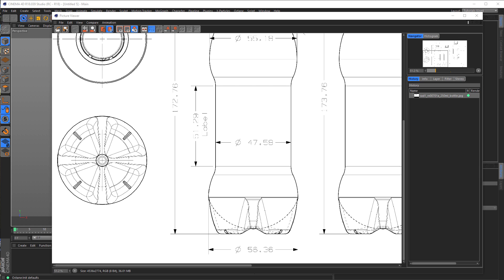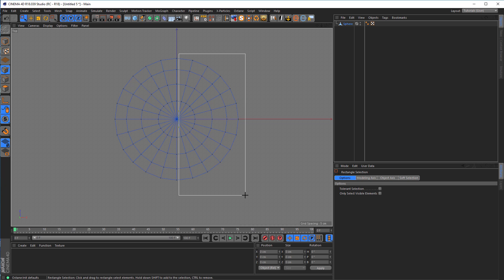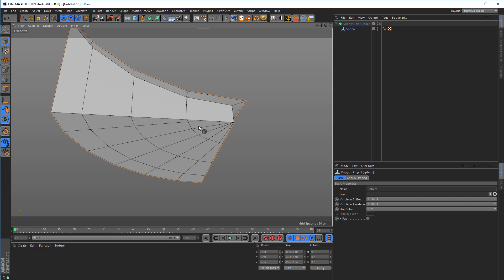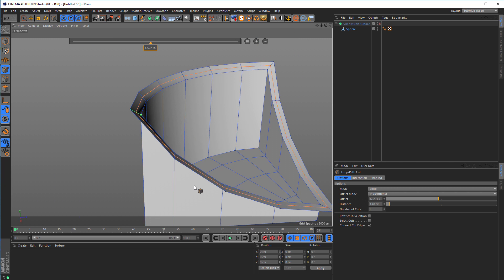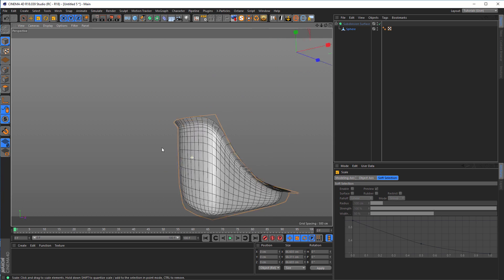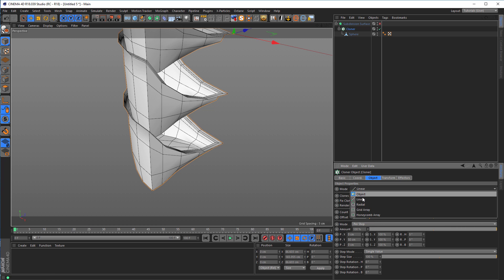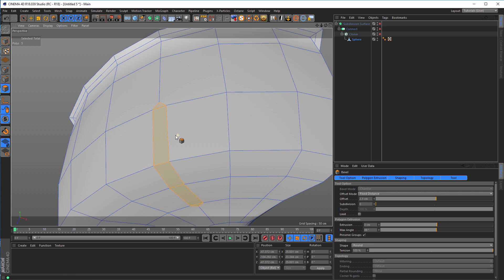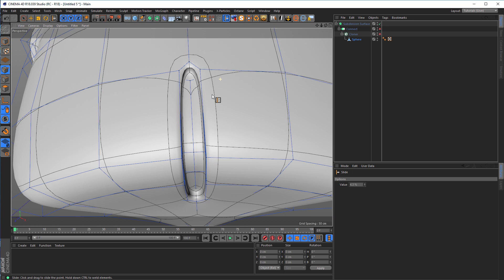Bottle Bottom (Cinema 4D Tutorial)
Einer meiner Follower hat mich gefragt, wie ich denn diesen Boden dieser Plastikflasche modellieren würde. Ich würde es so machen ;)
Ich wünsche Euch viel Spaß mit dem Tutorial.
One of my follower asked me, how I would model the bottom of this bottle. I would do it like this ;)
I wish you much fun with this tutorial.

.:: LINKS ::.

.:: DOWNLAODS ::.

HDRI Test Layout:
Just copy the two files in from the archive to the follwoing folder...
"C:\Users\YOUR NAME\AppData\Roaming\MAXON\CINEMA 4D YOUR VERSION\library\layout"